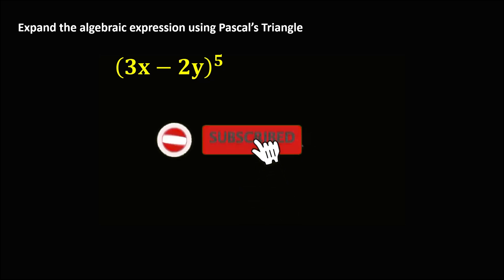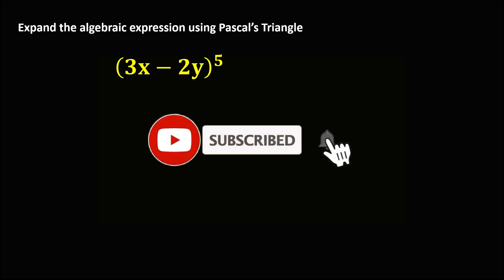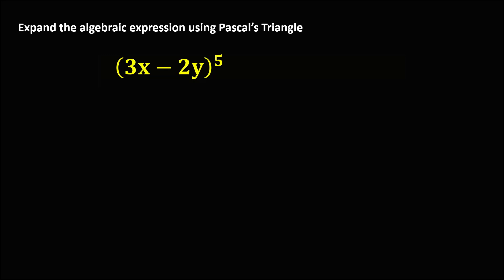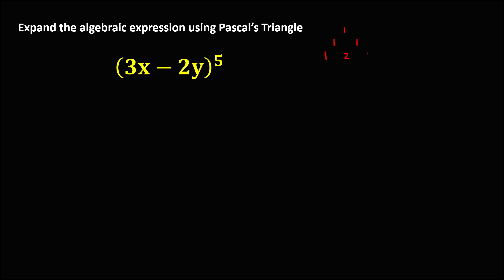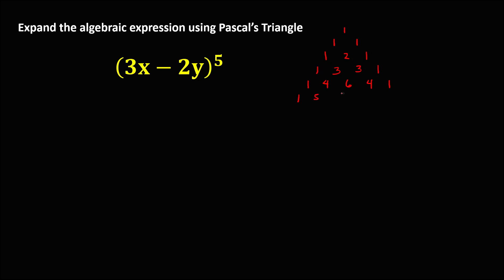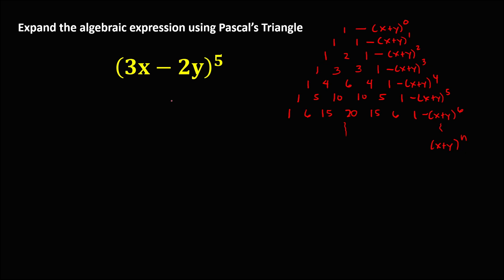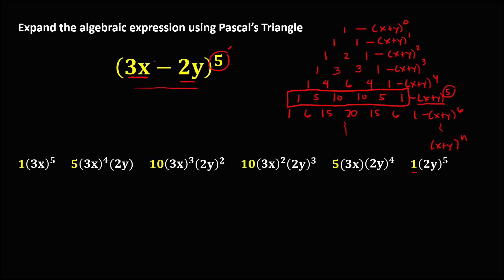PASCAL'S TRIANGLE || MADE EASY